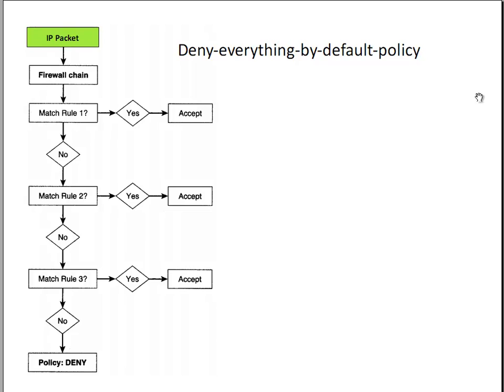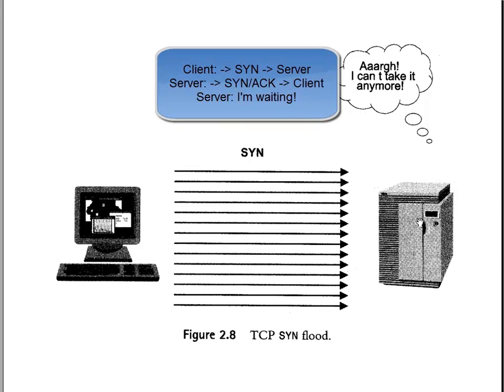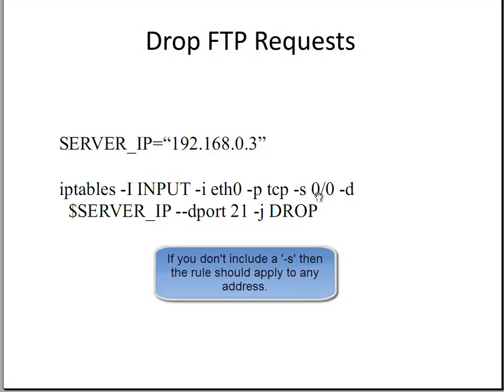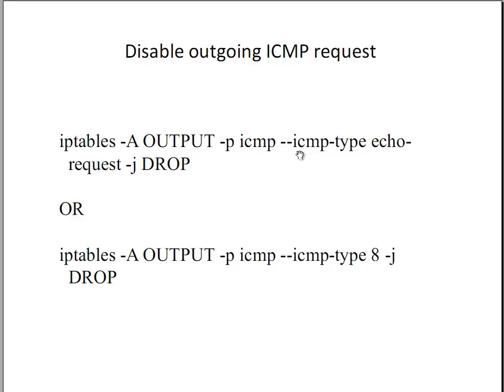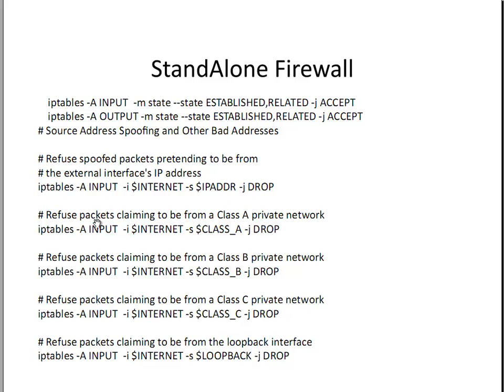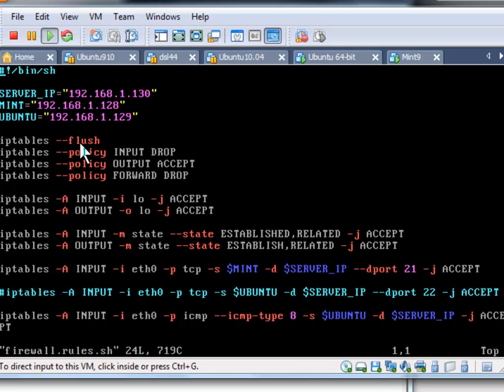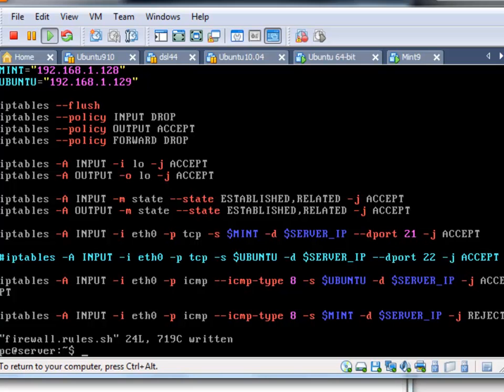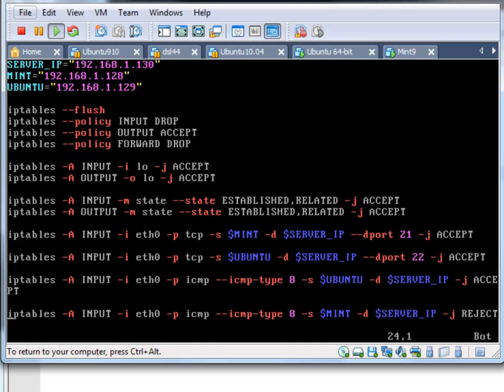Introduction to IPTables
Summary

 Extensive coverage of iptables and iptables syntax, firewall policies, and attacks: SYN flood & ping flood (smurf attack).

    28:13 - nano text editor usage
    28:58 - How to install vi (vim) in Ubuntu
    29:15 - Review of execute permissions
    29:35 - Using vim to edit the firewall rules shell script
    36:24 - Review of chmod command
    36:53 - netstat command usage
    37:11 - How to install vsftpd
    37:22 - How to install openssh-server
    37:48 - Running the firewall rules shell script
    38:07 - Listing the active iptables firewall rules
    38:45 - Testing FTP access with active firewall rules
    39:33 - Testing SSH access
    40:35 - Re-enabling SSH access
    41:13 - Testing SSH access again (this time successful)
    41:37 - Testing ping (accepted)
    41:52 - Testing ping (rejected)

Reference Materials

    Guide to Network Defense and Countermeasures - Chapter 11 (pgs. 439-444)

Additional Information